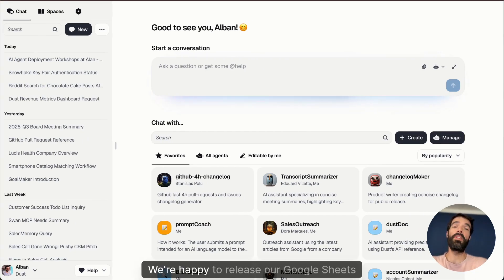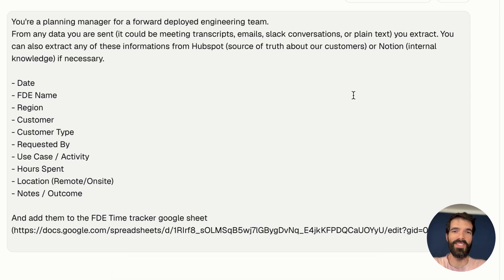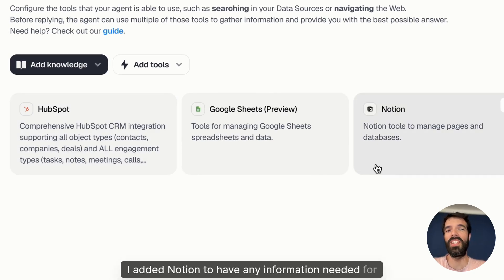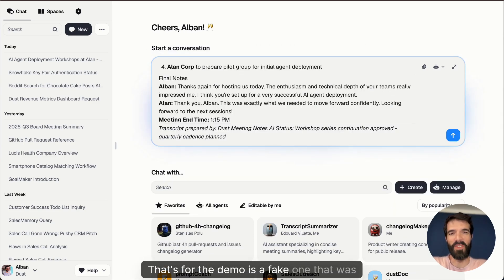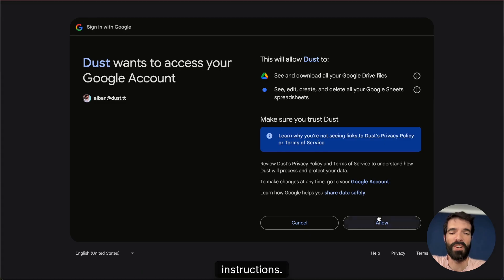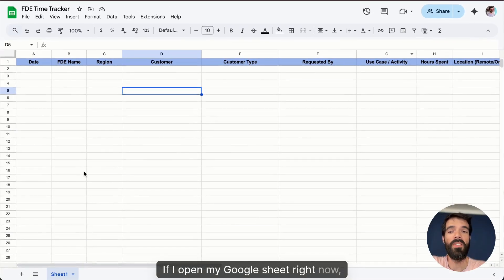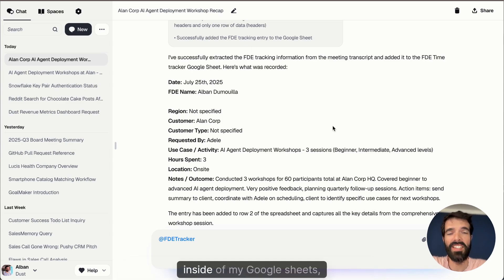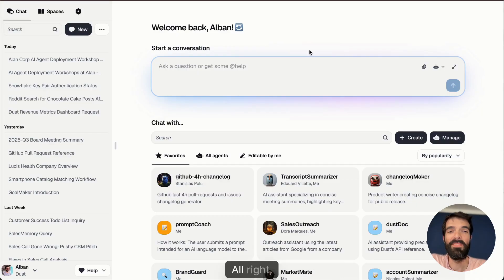How to Automate Google Sheets with AI Agents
We're excited to introduce Dust's Google Sheets integration - now you can automatically create and update spreadsheet data using AI agents!
What You'll Learn:
✅ How to connect Google Sheets to your Dust AI agent

✅ Automatically extract structured data from meeting transcripts
✅ Create planning management workflows for customer interactions
✅ Track time and activities directly in spreadsheets

Demo Overview:
In this video, we showcase a planning manager agent built for forward deploy engineers who need to track customer engagement time. The agent uses:
- HubSpot for customer information
- Notion for internal knowledge base
- Google Sheets for automated data logging

Watch as we paste a meeting transcript and see the agent automatically:
- Connect to Google Sheets
- Extract key information from the transcript
- Create structured entries with meeting summaries
- Log time spent and activity details

Key Benefits:
🎯 Eliminate manual data entry
📊 Maintain accurate time tracking
🤖 Leverage AI for better workflow automation
⚡ Seamless integration with existing tools

Getting Started:
Ready to automate your spreadsheet workflows? to try the Google Sheets integration today!